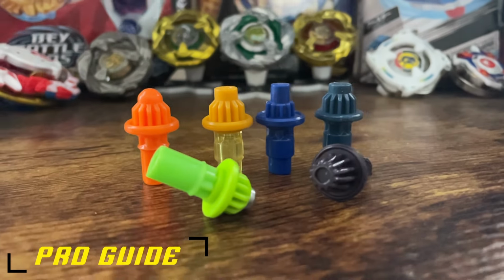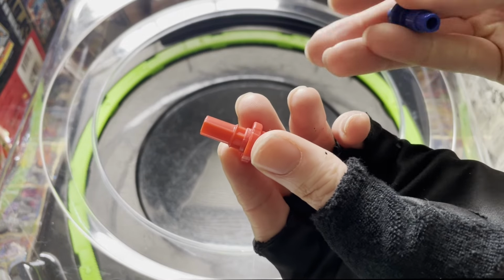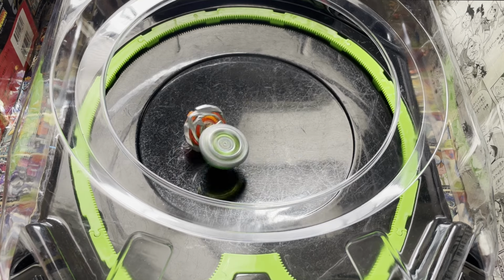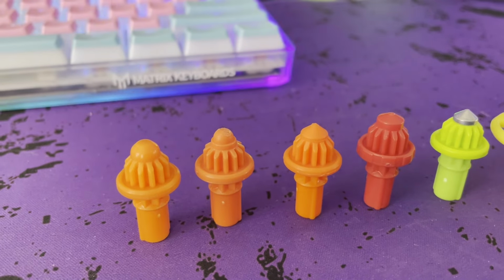UNDERSTANDING BITS IN BEYBLADE X HASBRO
Today we are talking about how to properly use bits in beyblade x and how they work for combo building, bring your skill to a pro level with this guide!

Launcher grip! Rubber Attachments! Angled Grip!
Code: Nizuma for a discount!

Target audience 13+